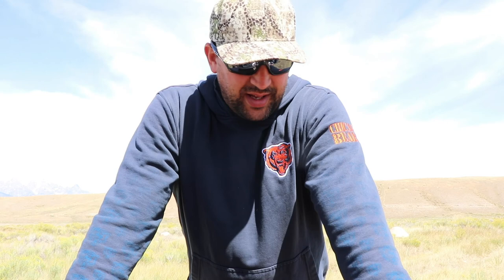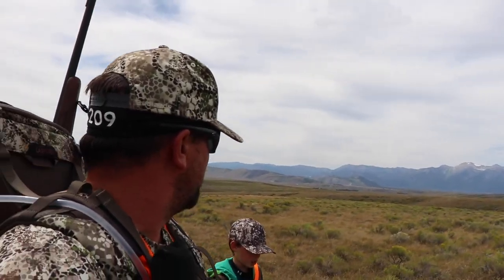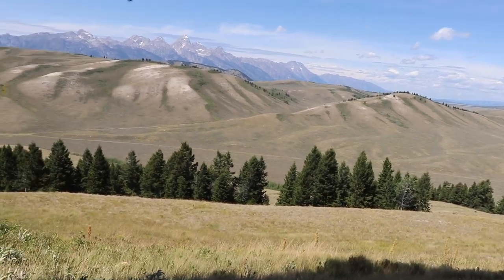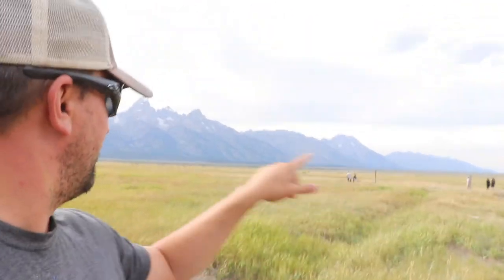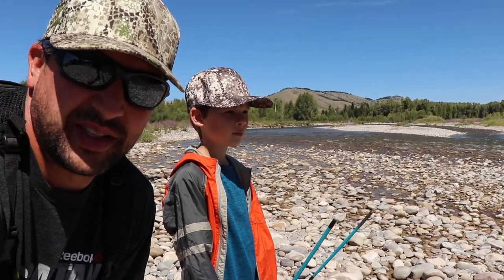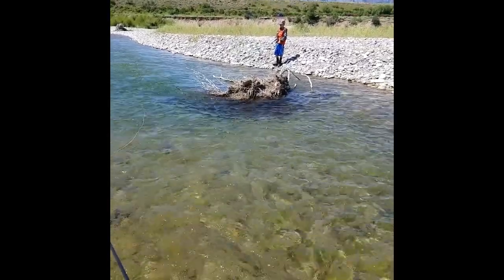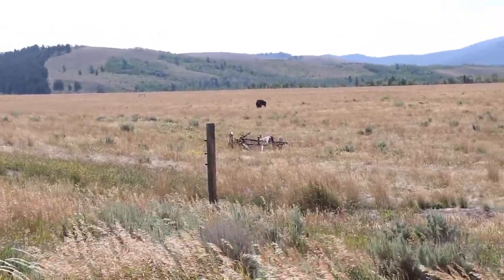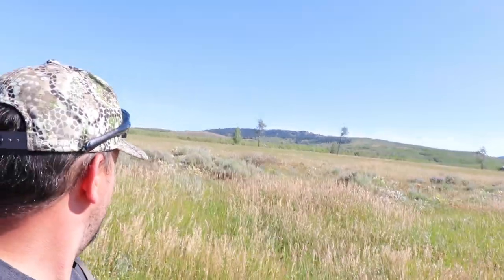First Major Bison Scouting and Hunting Trip of the Season | Episode 4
On this trip my son and I did some bison scouting and hunting, a little fishing and more bison scouting.